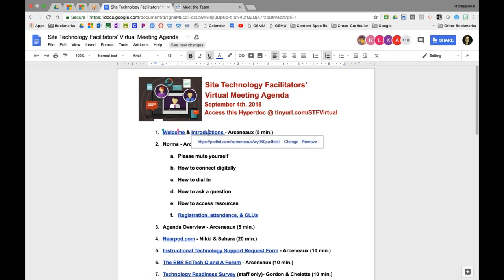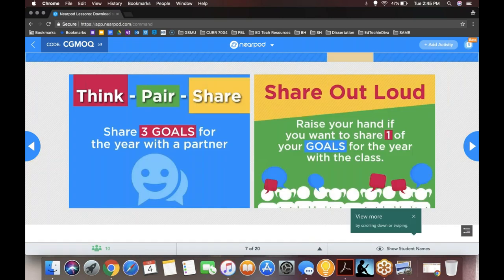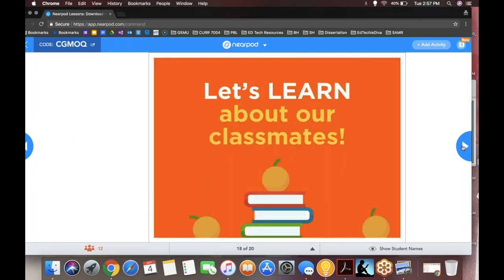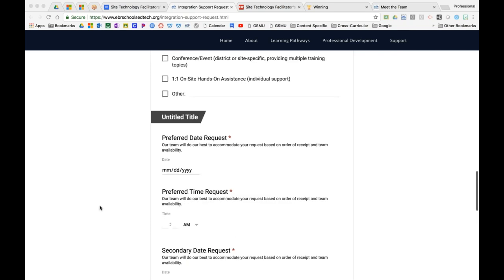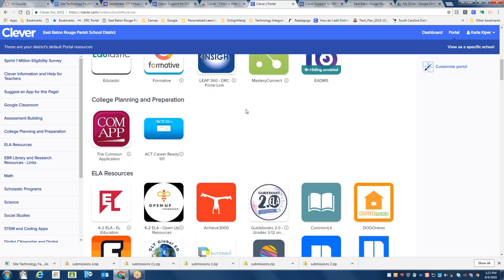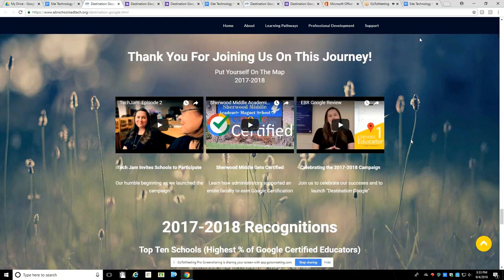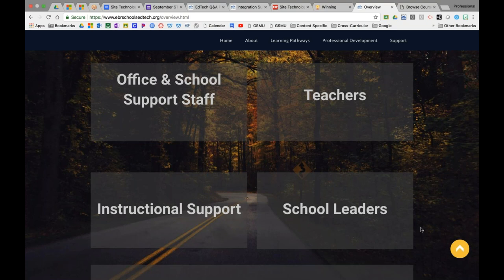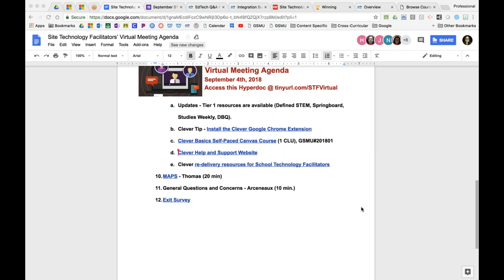September Site Technology Facilitator Virtual Meeting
This is the recording from the afternoon session of our STF Virtual Meeting for September